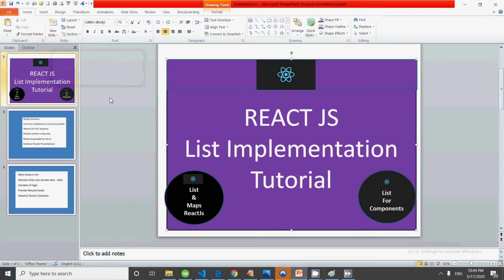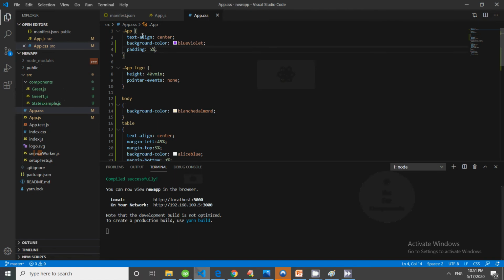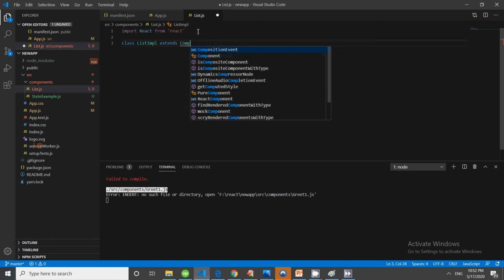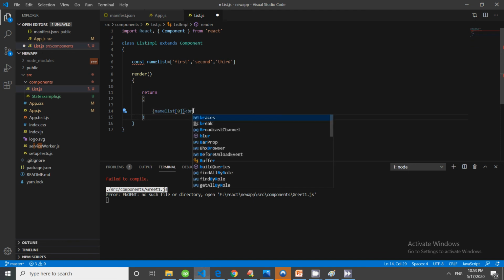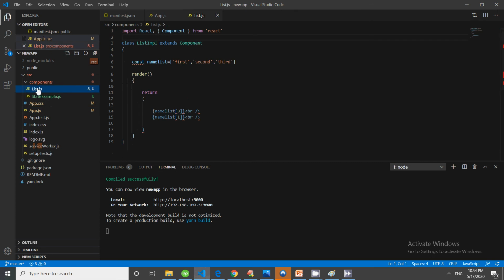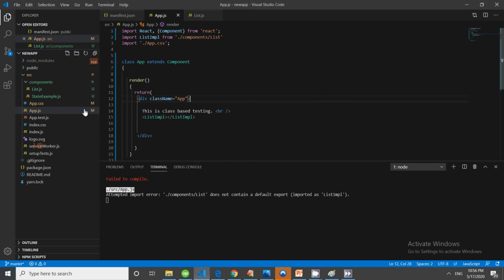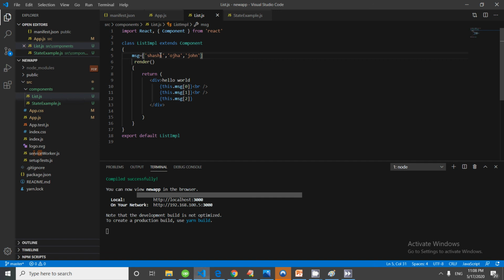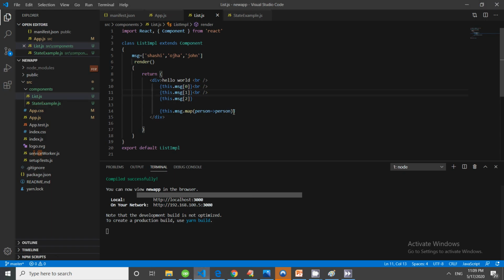React js tutorial | React js List tutorial | React tutorial for beginners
In this video for react js tutorial for beginners, I have discussed react js list tutorial , how to handle react list and using map function in react.